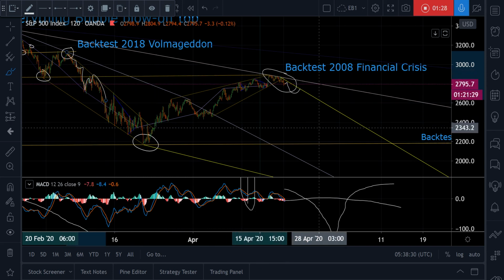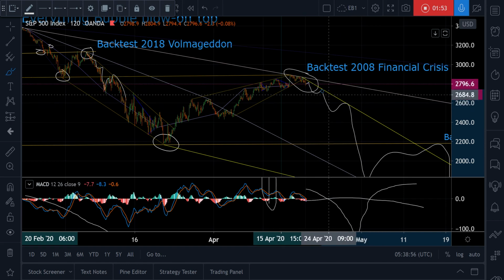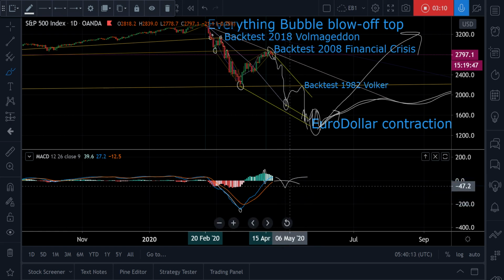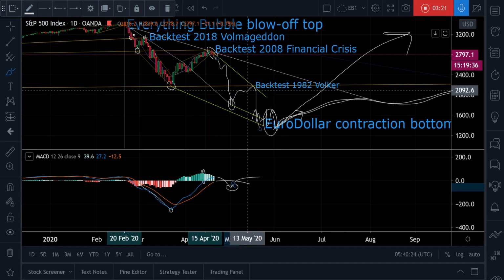forecast Avalanche: triple bounding tangent lines on the cliff edge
Very cool. This model held up through the tangent line reversal. We are out of the consolidation zone. And the new consolidation zone line is getting set up. Right now, Today. As we scribble. If you missed the short opportunity, there is a dead cat coming up soon.